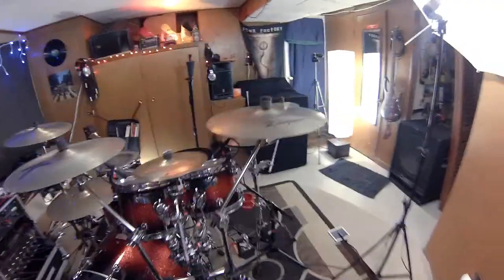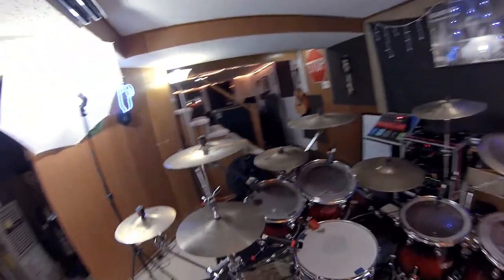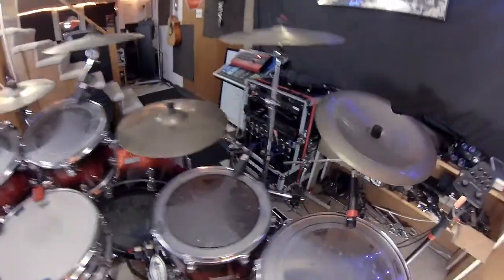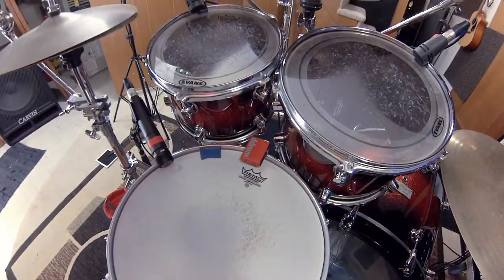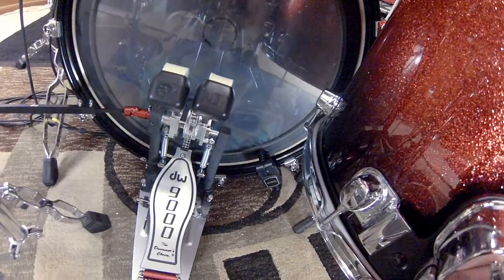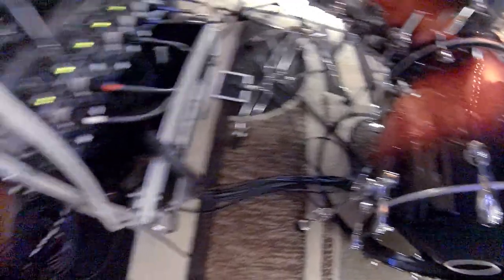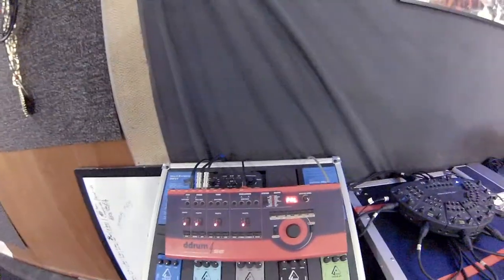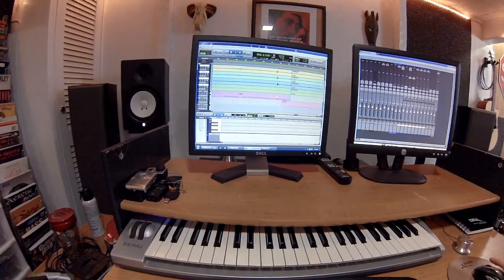RIG RUNDOWN - Drums by Chris "Twilight Messenger" recording setup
Drums by Chris - Rig Rundown

Here is a tour of my recording space, aka Mixdown Music, and the gear I'm using to record drums for Twilight Messenger's first album "The Dragonlord."